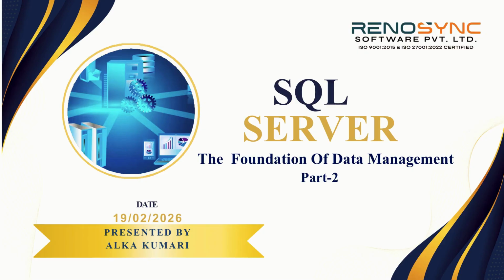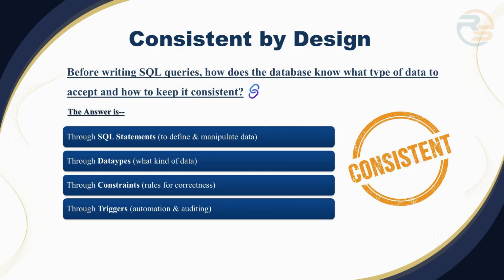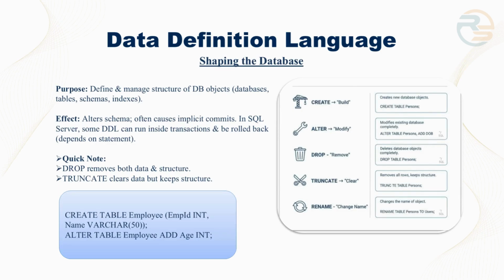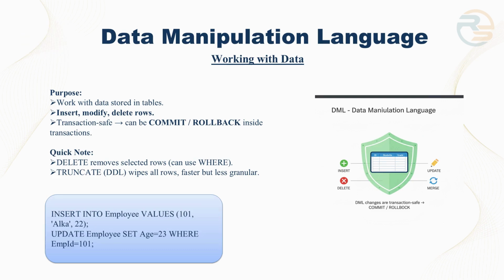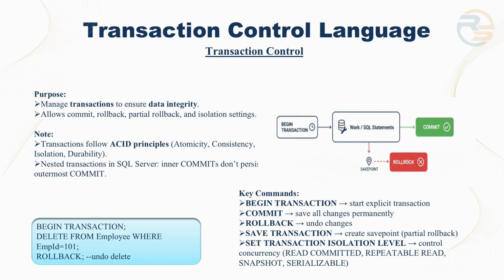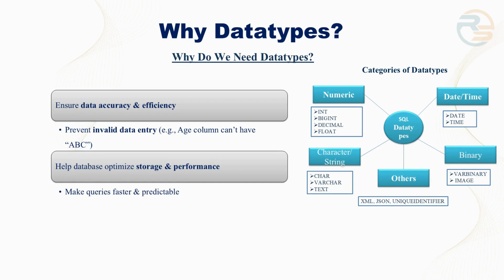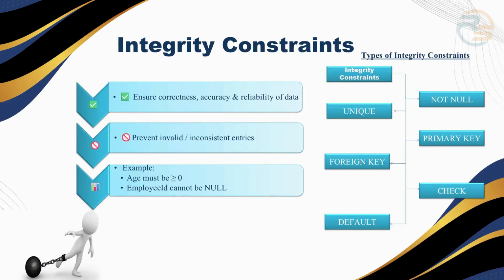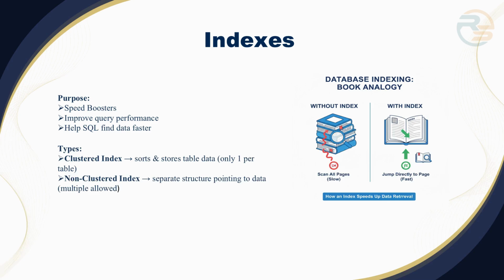Data Management Using SQL Server Part 2 | How Database Management System Works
Welcome back to our journey of mastering SQL Server! In Data Management Using SQL Server Part 2, we deepen our exploration into the incredible world of data handling. Dive into advanced querying techniques, optimized data retrieval programs, and best practices for efficient database management. We'll walk you through real-world scenarios, including data integrity norms and security measures to protect your valuable information. Whether you're a beginner or a seasoned expert, this tutorial will boost your SQL skills! Let's unlock the power of data together!